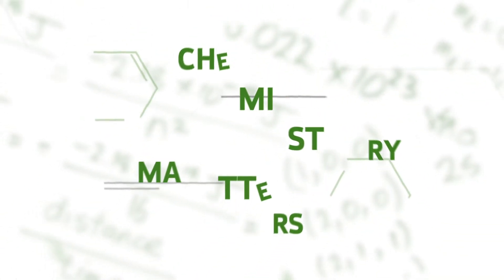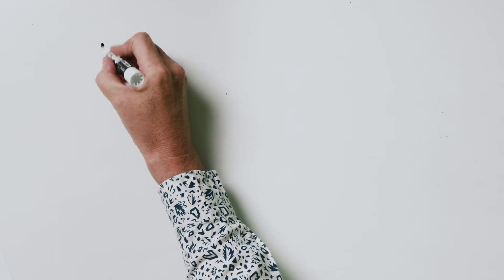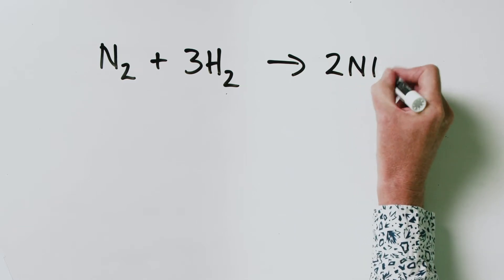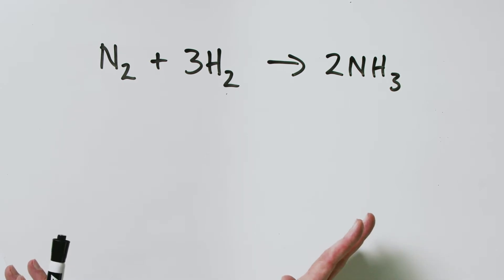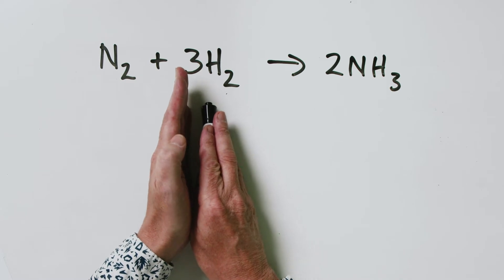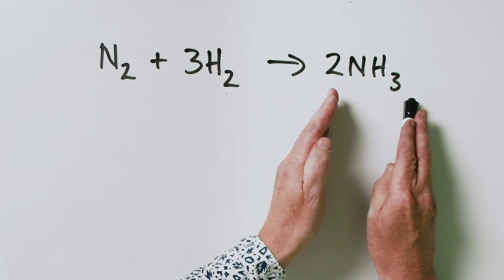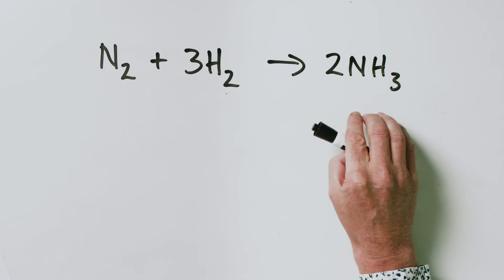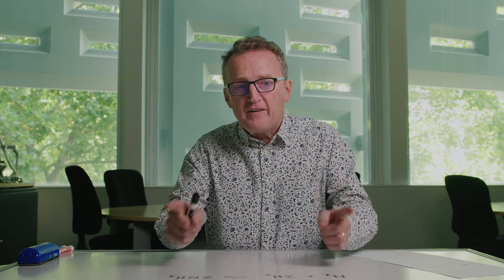Limiting reagents: Part 1. What happens when your mole ratios are wrong?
Prof Al from the Chemistry department at AUT introduces the concept of the Limiting Reagent, an important part of Stoichiometry.

aut.ac.nz/science